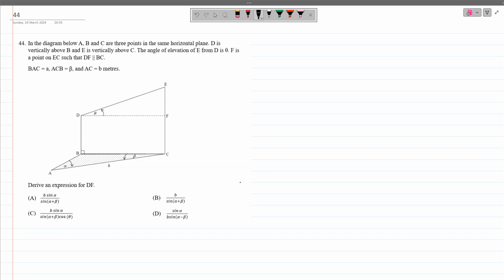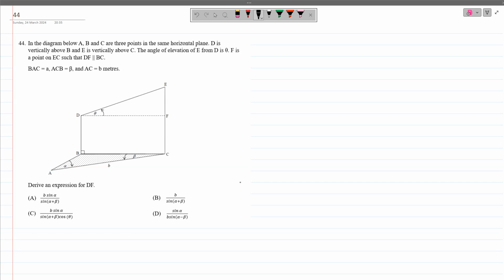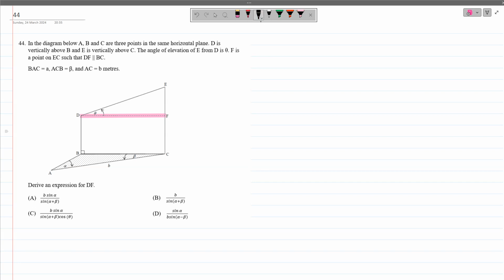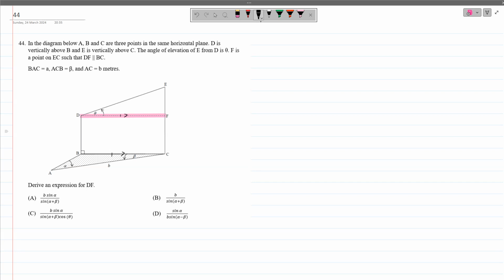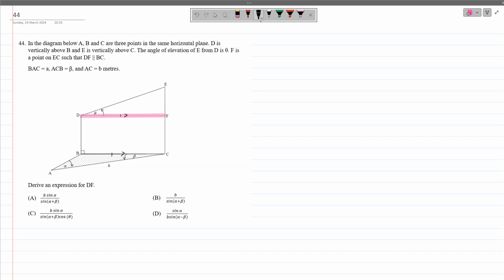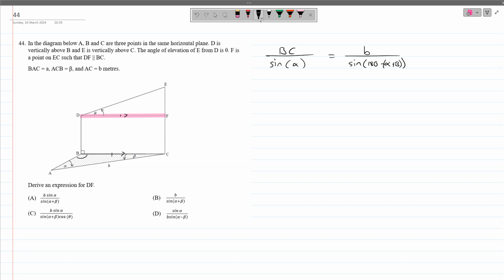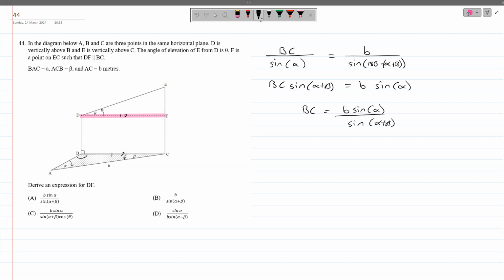NBT MAT 144